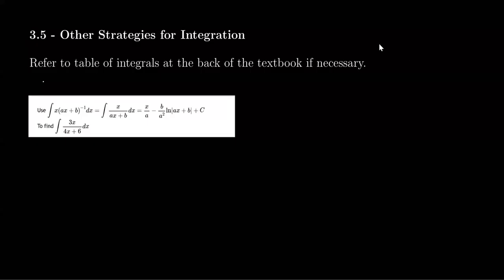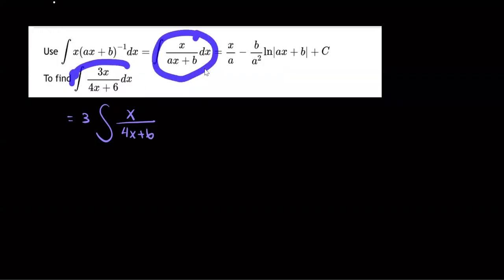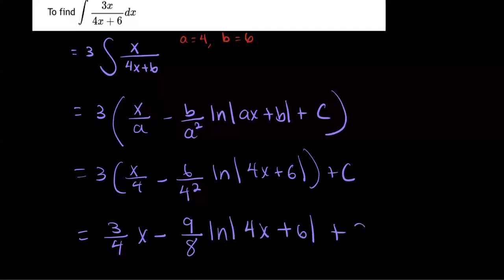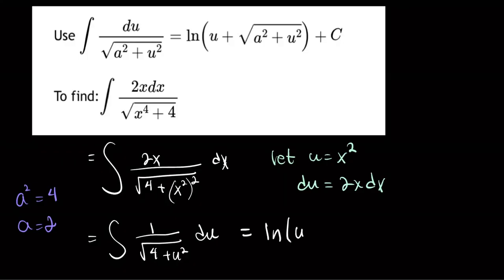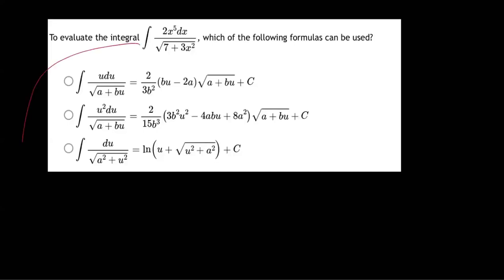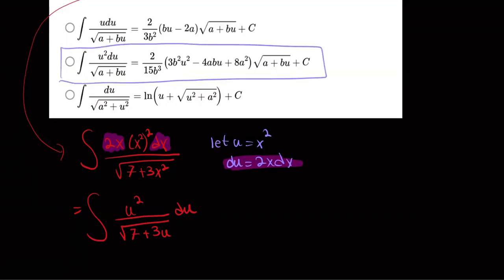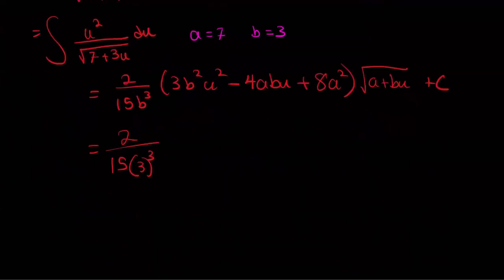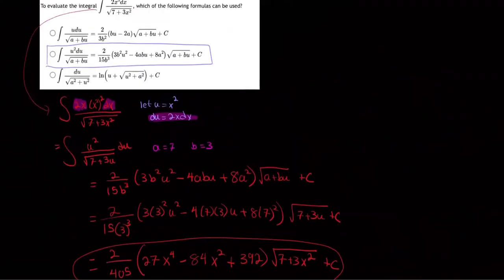3.5 Using a Table of Integrals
A brief lesson on using integration tables.